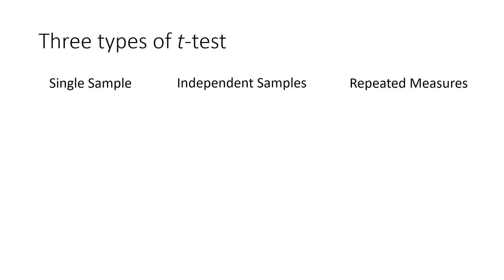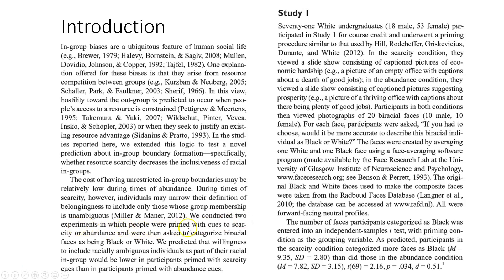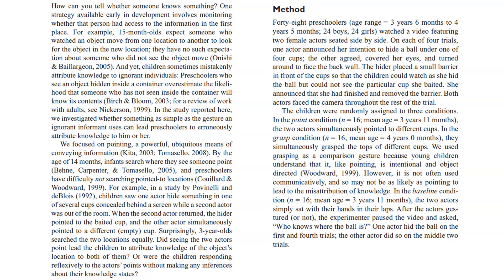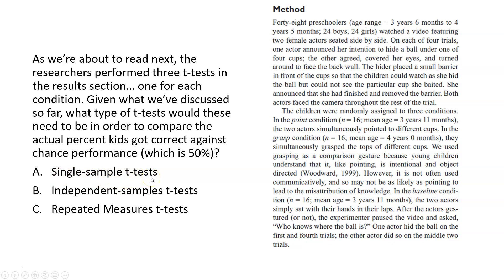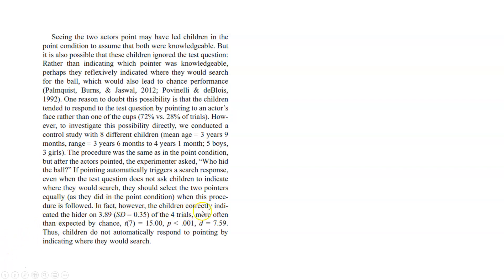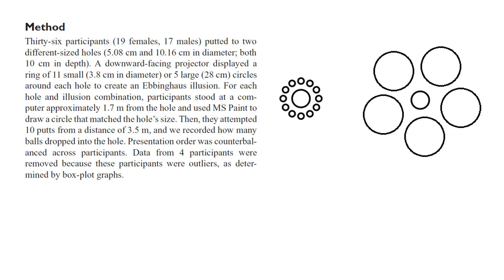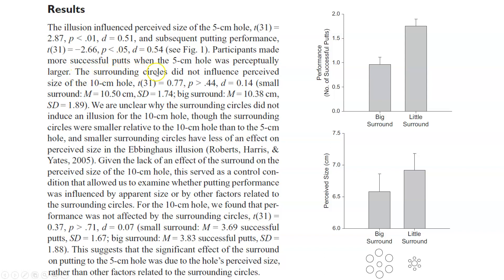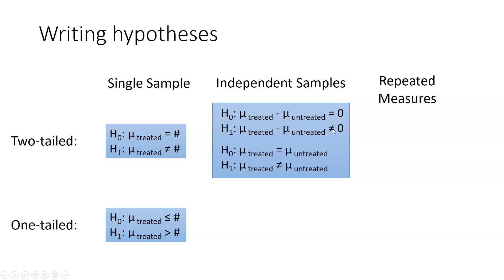Psy 362 Module 10